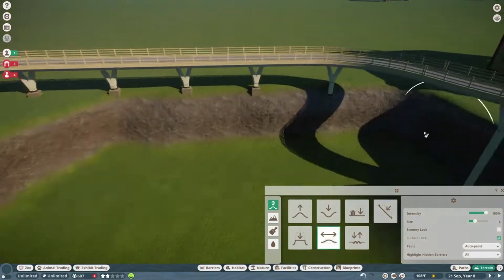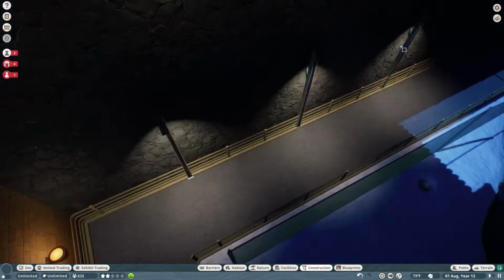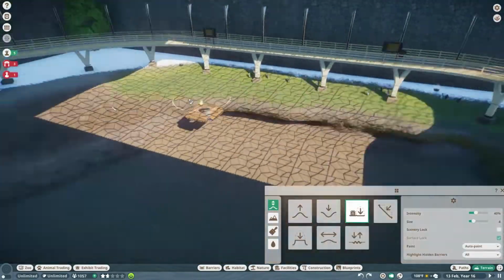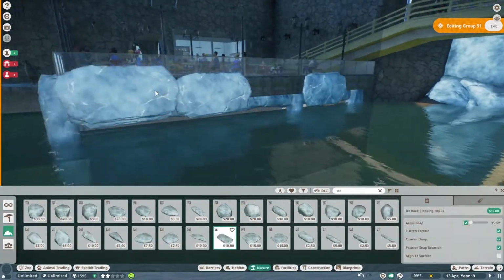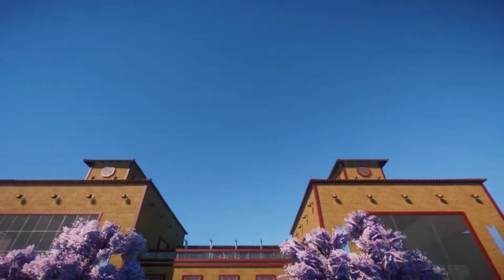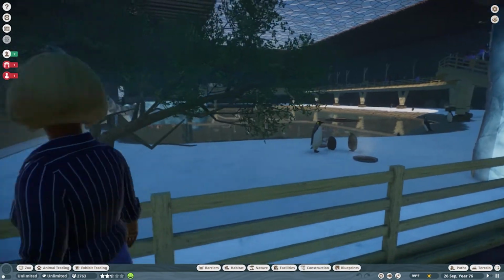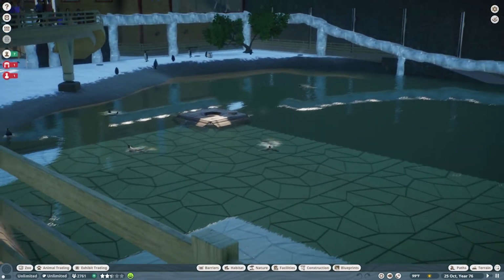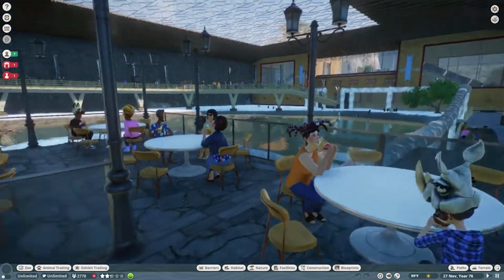King Penguin | Planet Zoo | Lucky Mountains Zoo (LMZ) 2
Welcome to lucky Mountains zoo with King Penguins!

Socials:
Discord (You can't type until approved)